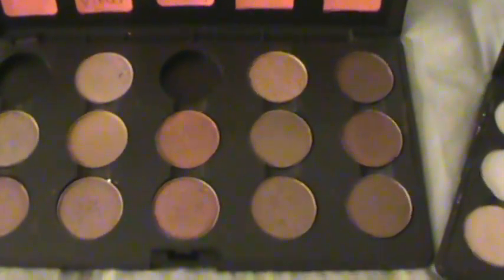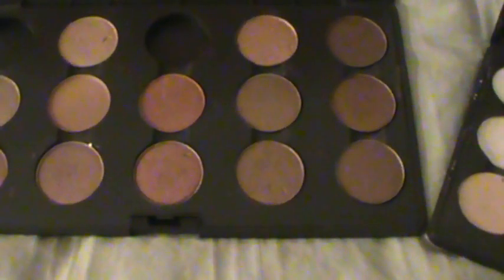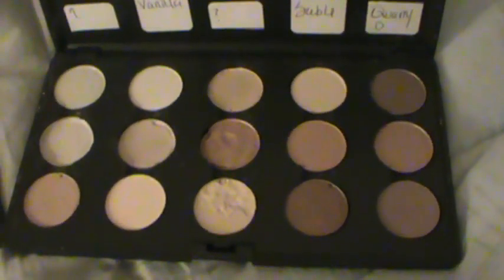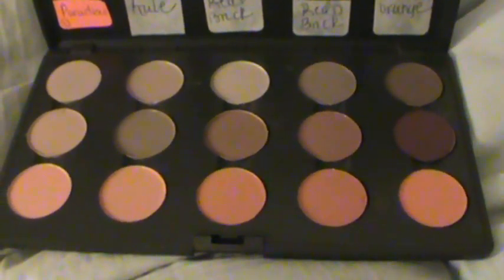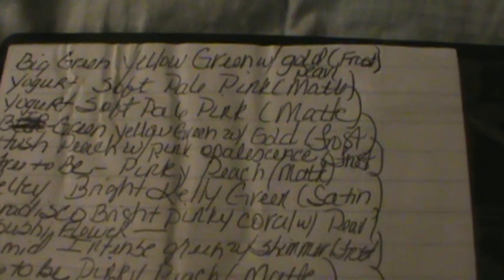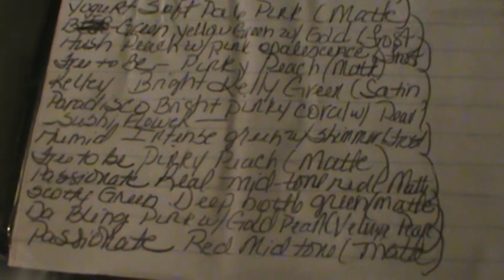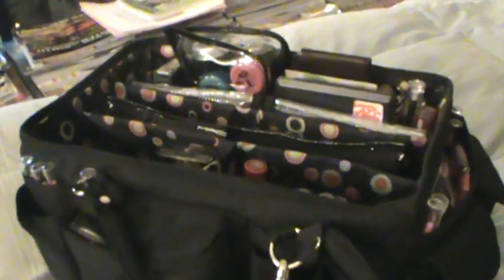Entire MAC Eyeshadow Palettes, All colors and finishes and how stored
This is a video of the final part of my MAC eyeshadow Haul. I have completed the entire collection and wanted to show you how I broke the coloring up and labeled and on top of MAC container how I added descriptions.